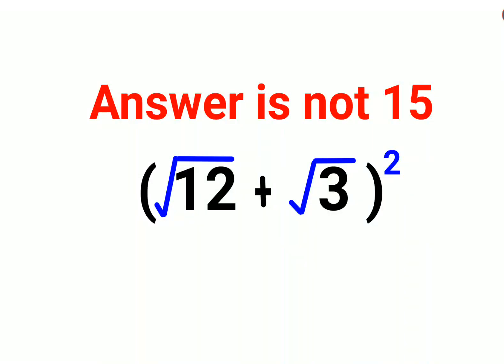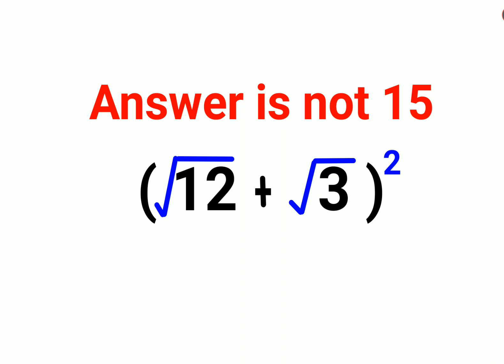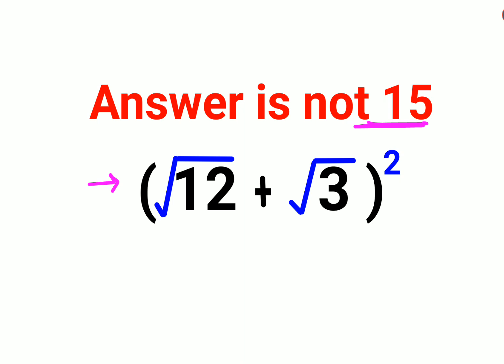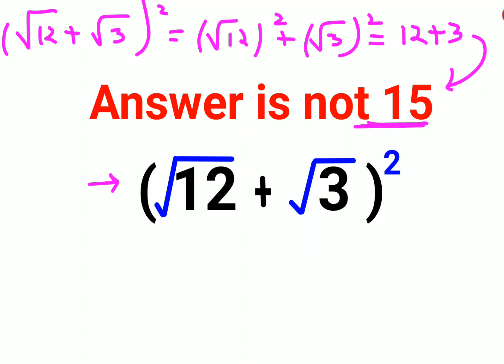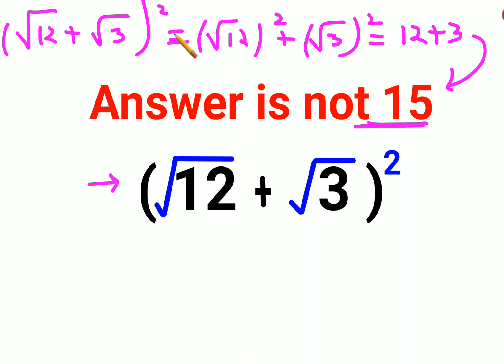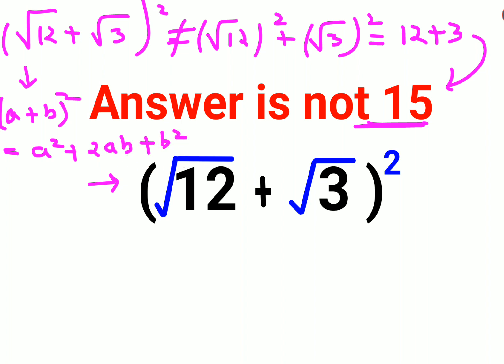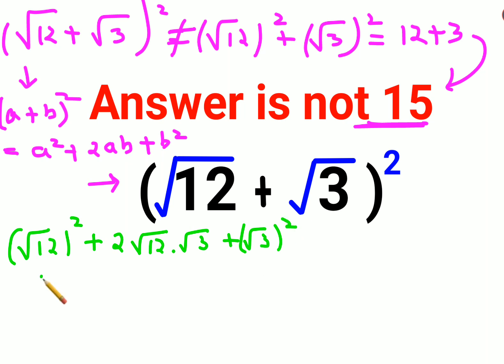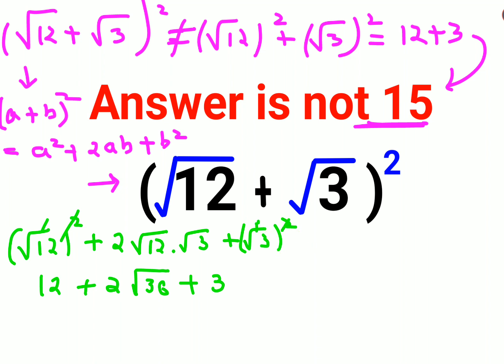(√12+√3)^2 = ? Answer is not 15. Literally 90% got it wrong!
indices
fractional indices
indices questions